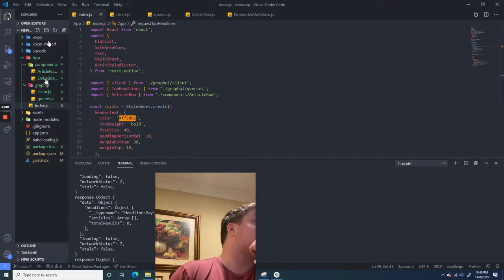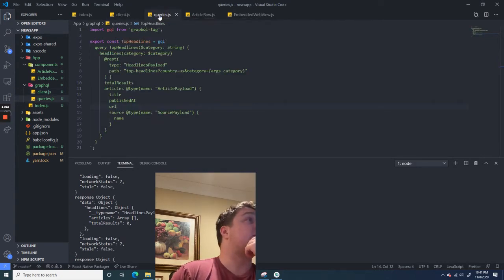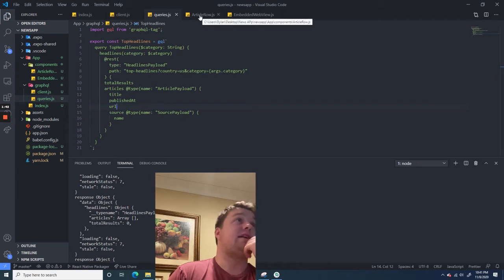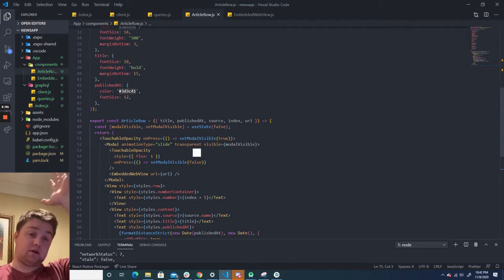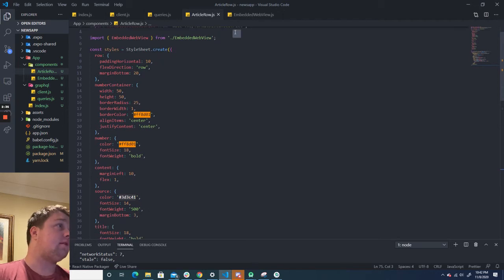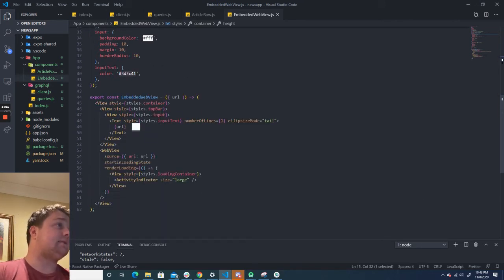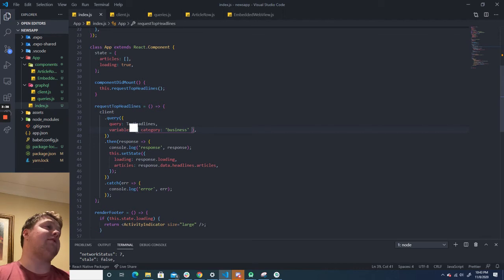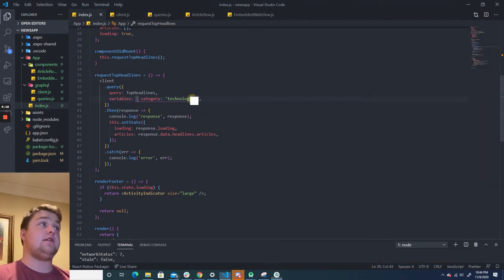CS 440 News App